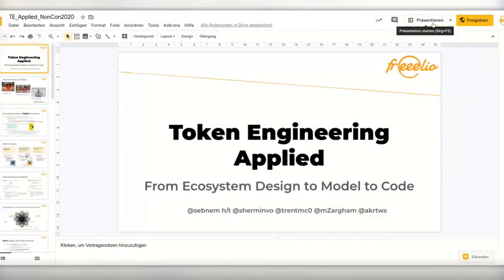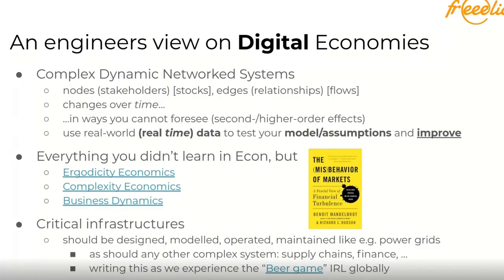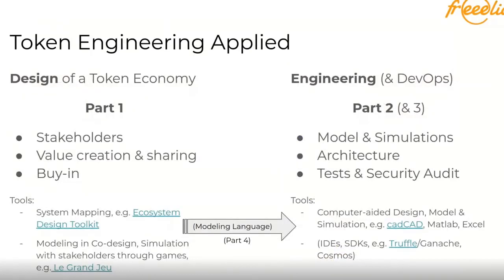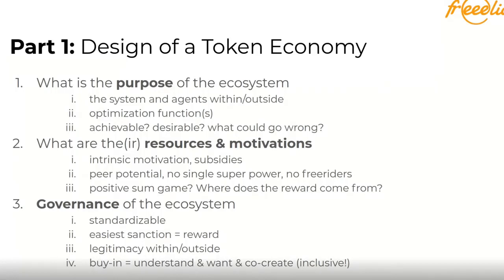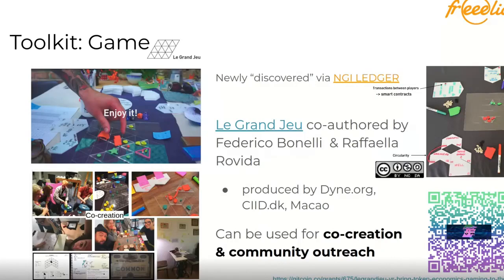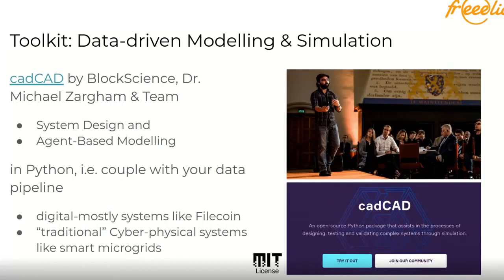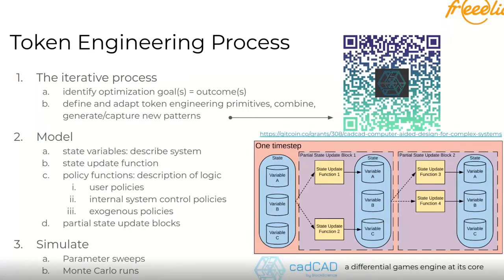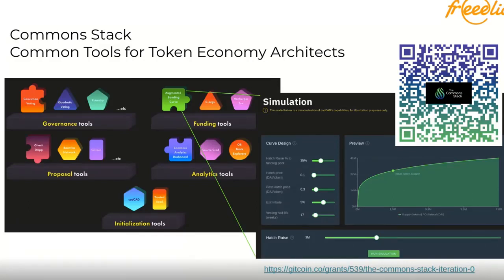Cryptoeconomics Lab: Sebnem Rusitschka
Applied Token Engineering: From Design to Model Code